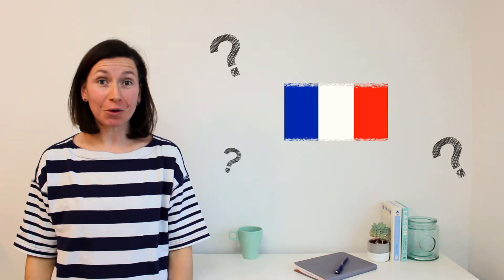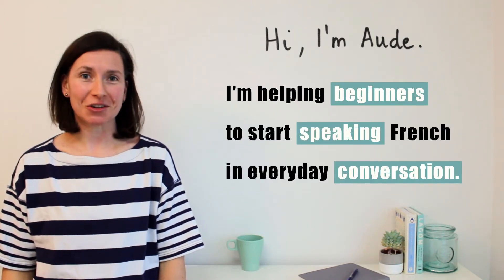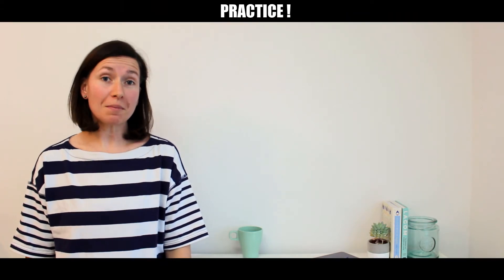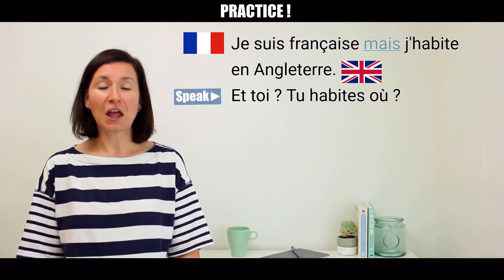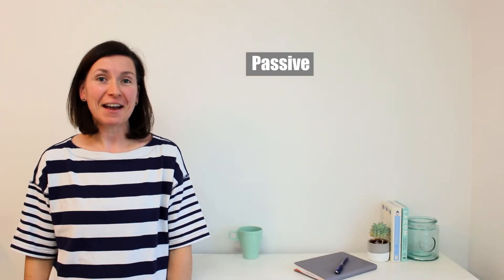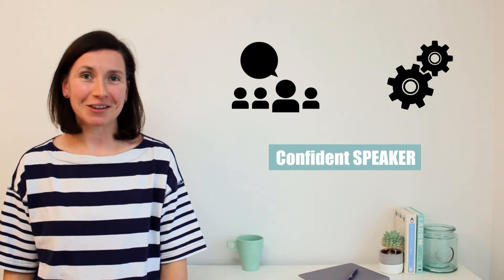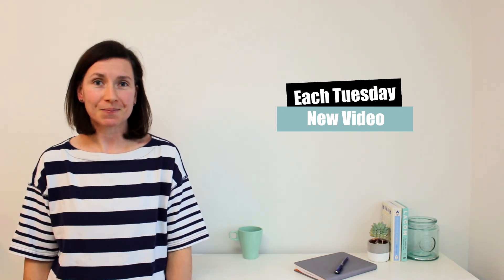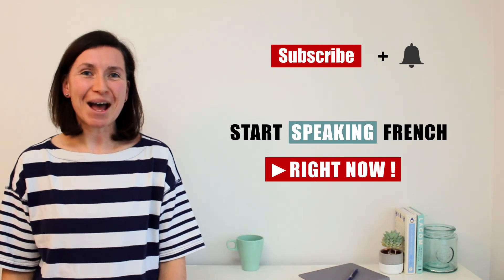A New Way to Learn French!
Why shall you Learn French with me ?
► Please give me 1 minute 20 seconds, watch this video and let me convince you!

You can Speak French, I'm just here to help you along the way ;)
Aude.